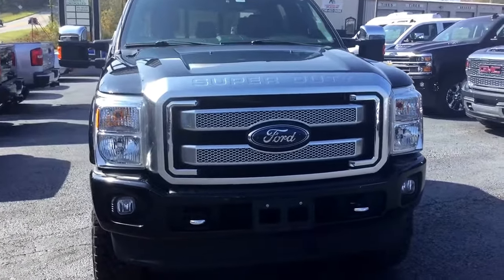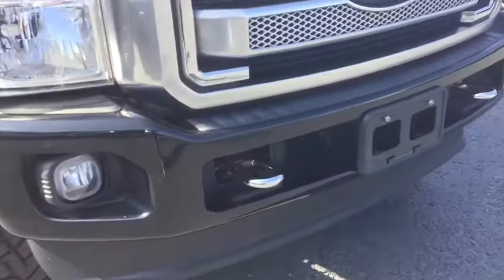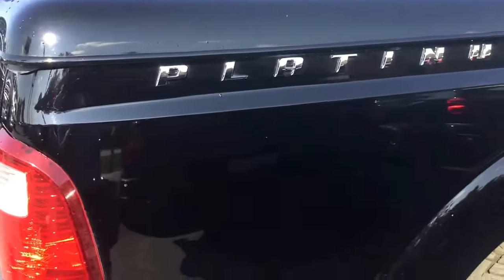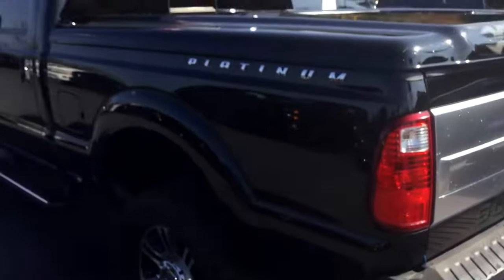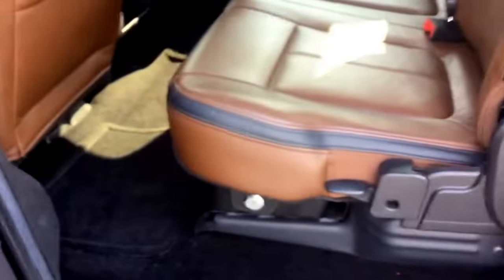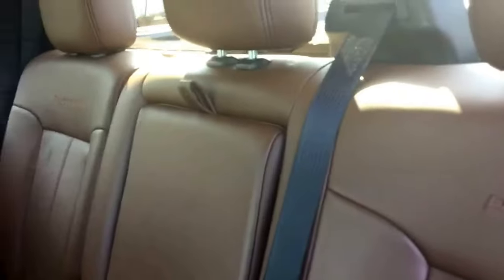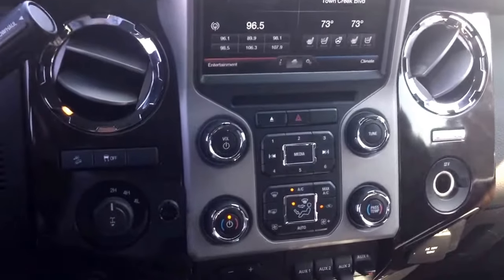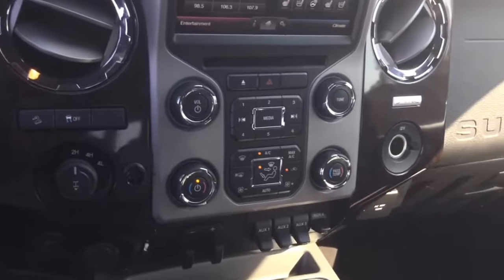Here it is Brandon, your new Ford F-250!